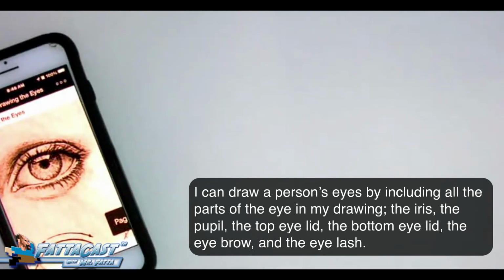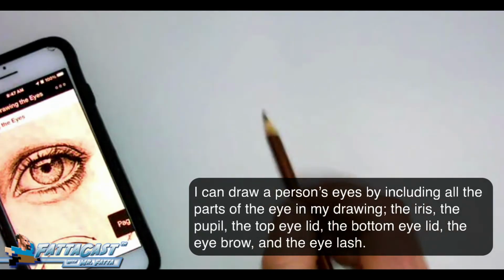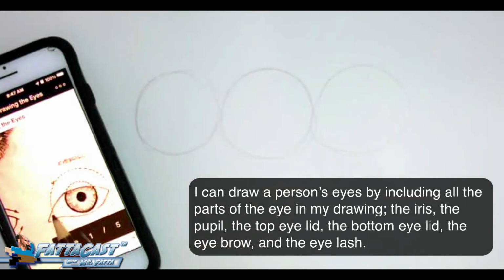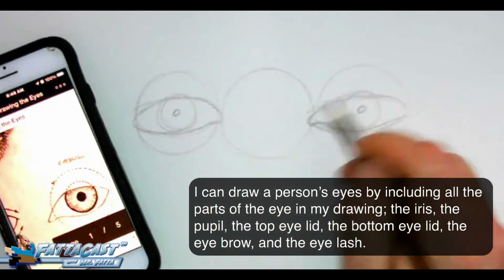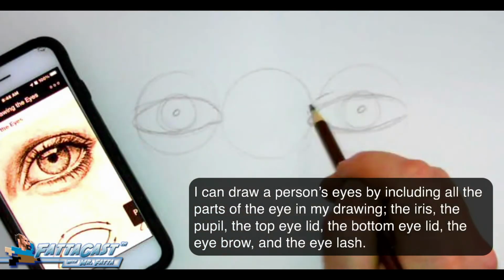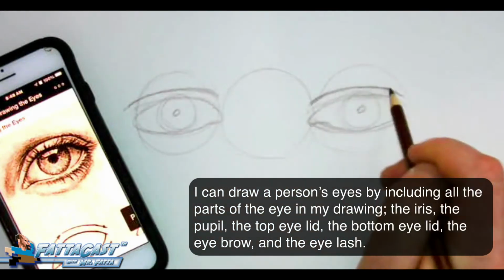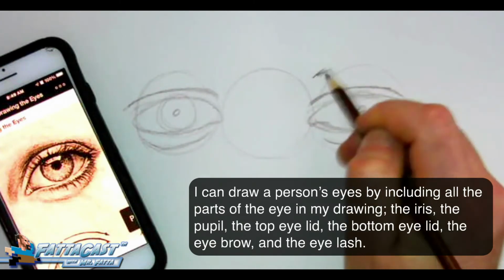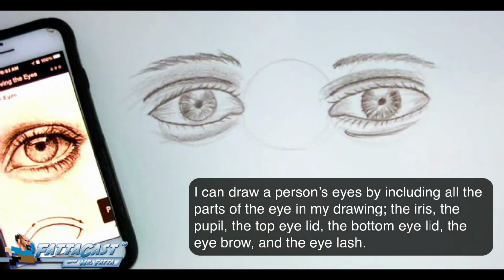FattaCast_Drawing_Eyes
I can draw a person’s eyes by including all the parts of the eye in my drawing; the iris, the pupil, the top eyelid, the bottom eyelid, the eyebrow, and the eyelash.